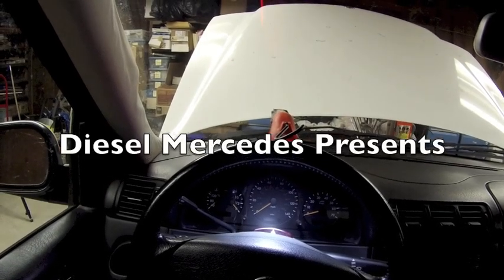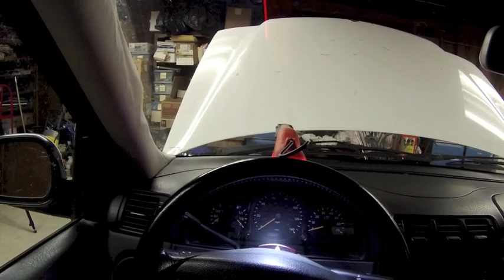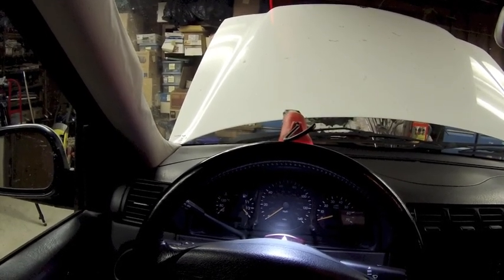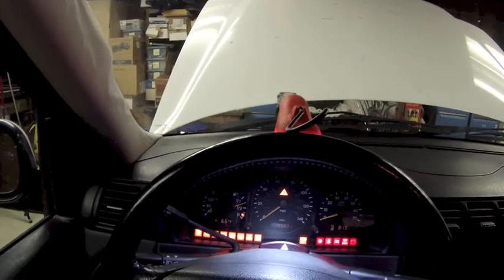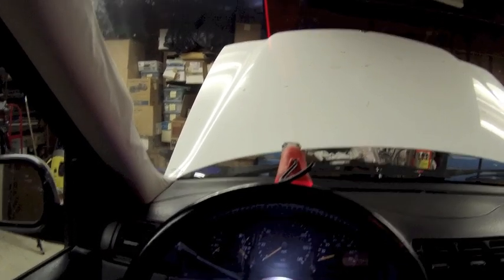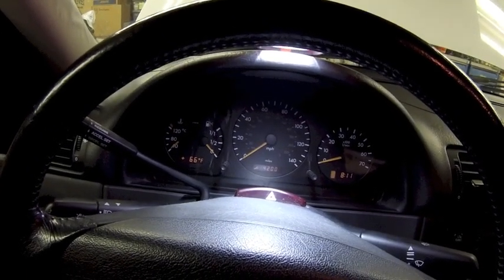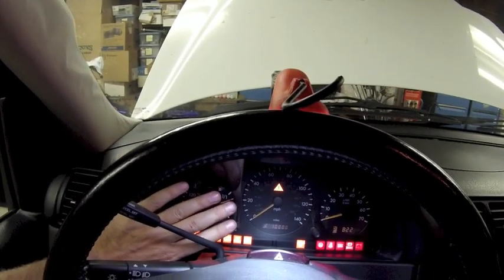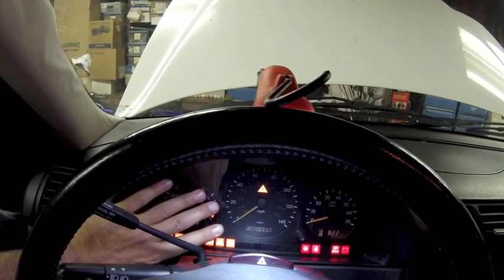Mercedes ML320 Service Light Reset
Little info about Flexible Service System (FSS) and reset.
You must be quick doing that procedure, otherwise it doesn't work.
Have Fun !